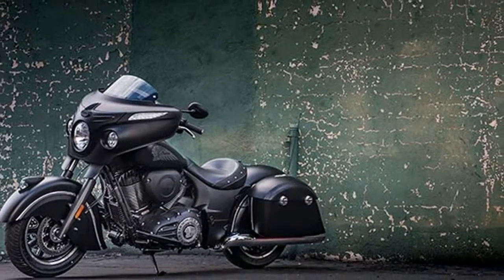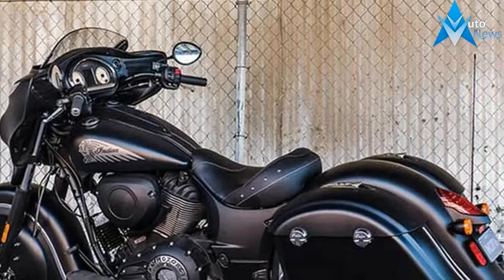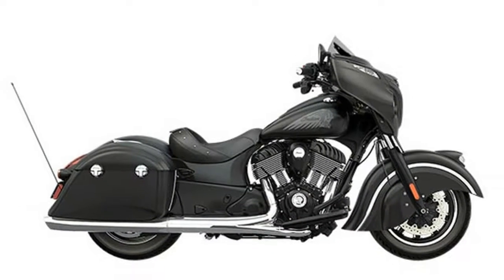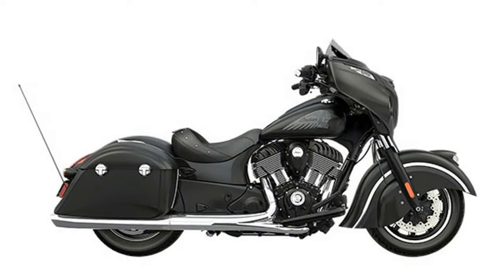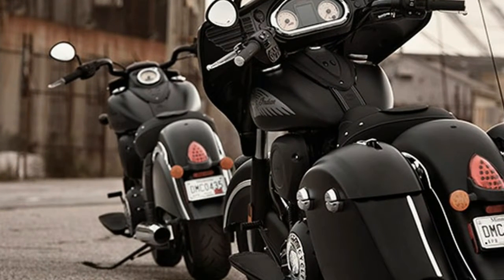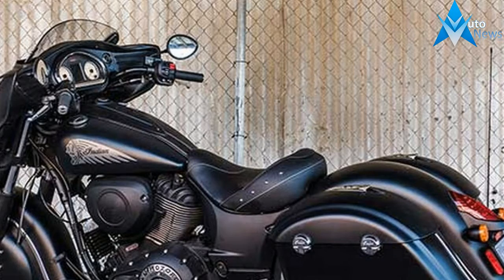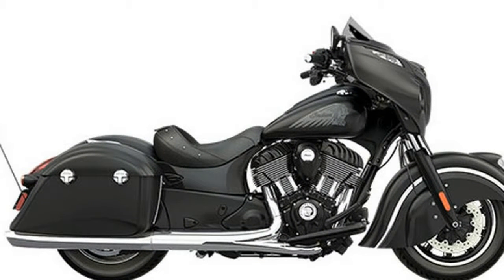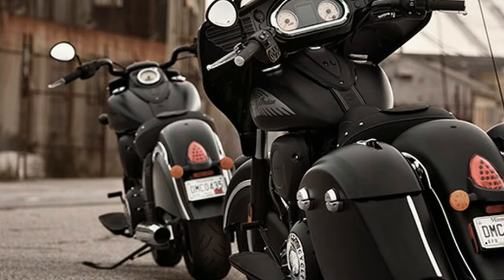Wow Amazing !!! 2017 Indian Chieftain Dark Horse Price & Spec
Wow Amazing !!! 2017 Indian Chieftain Dark Horse Price & Spec - If retro style mixed in with modern performance are high on your priority list, then you'll definitely feel right at home with Indian Motorcycle's 2017 Chieftain Dark Horse. Weighing in at 831 pounds in running order, the 2017 Indian Motorcycle Chieftain Dark Horse blends style with performance and function and is a great touring machine for long trips with the missus.

$21,999